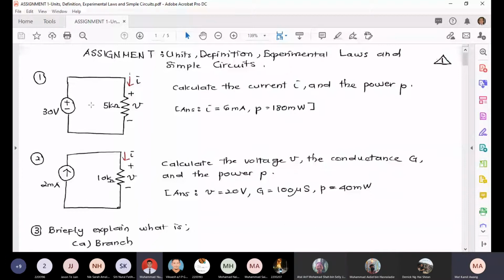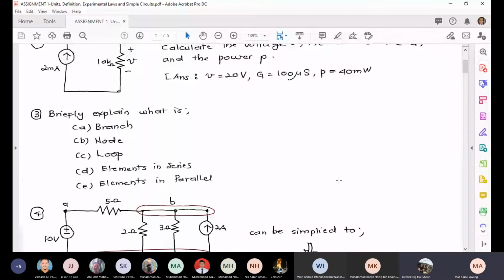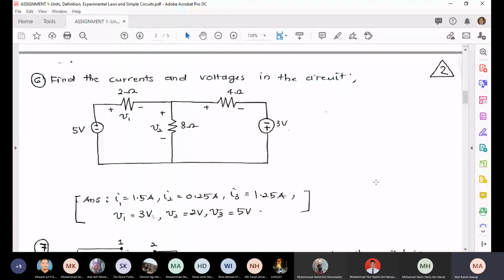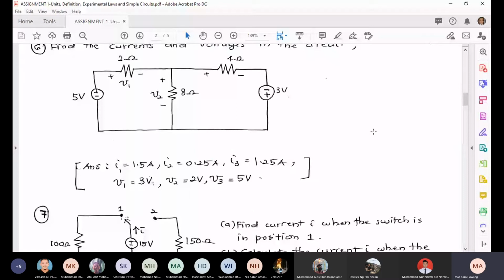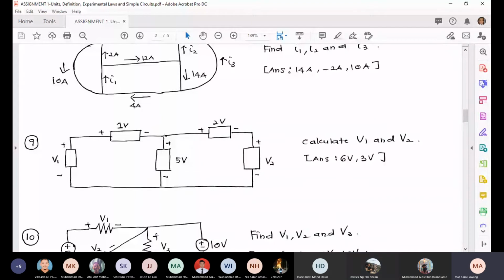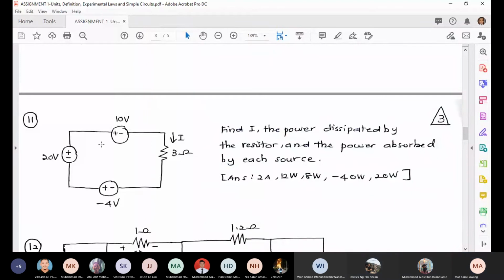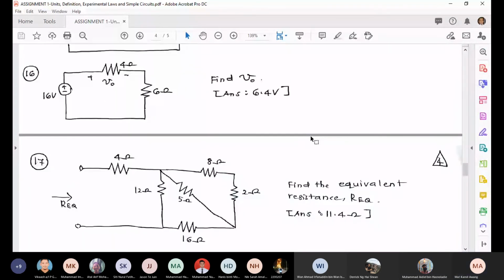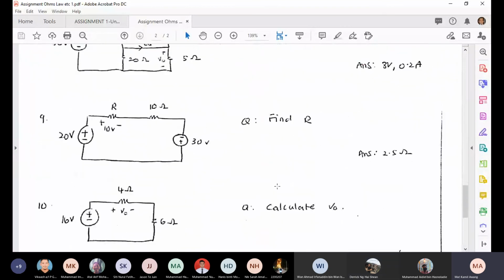EEE3352 Introduction to EE 20201027 Tutorial 1 on Definitions and Basic Laws